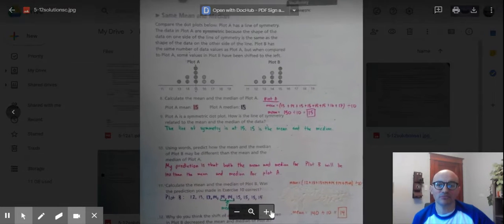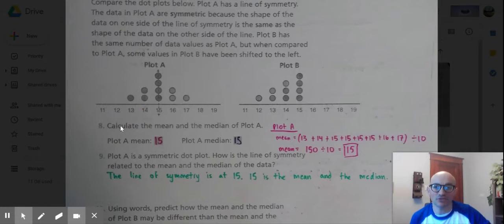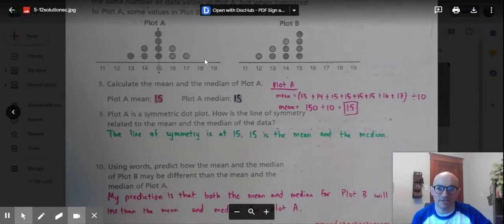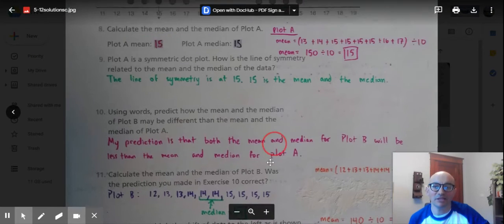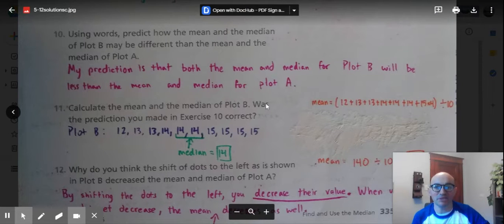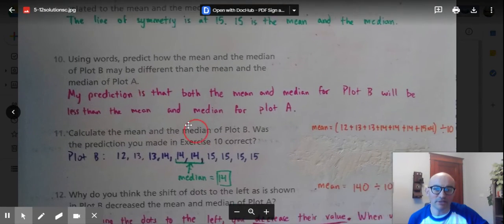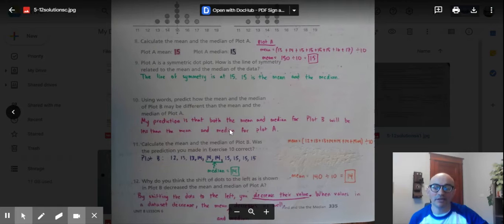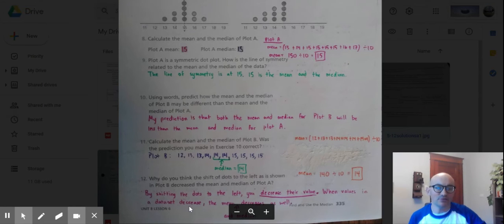Solutions for 5-12-20 Part 2 of 3